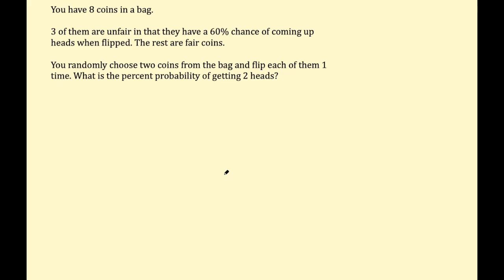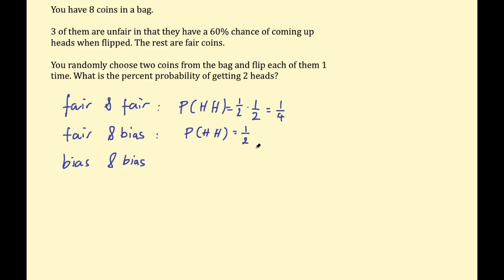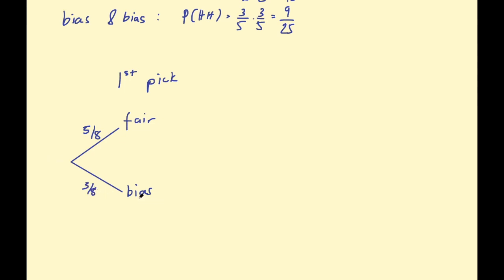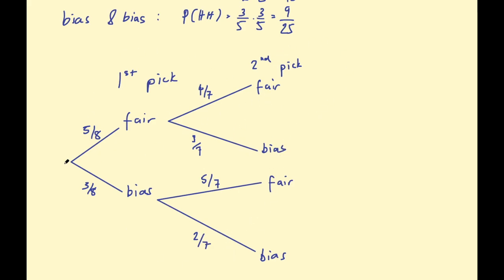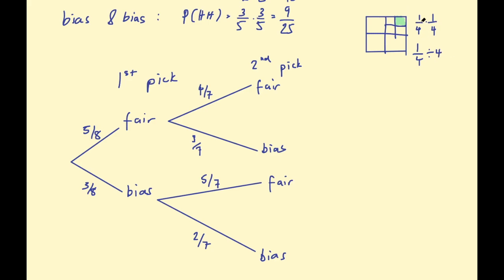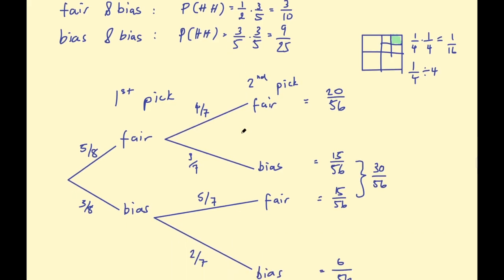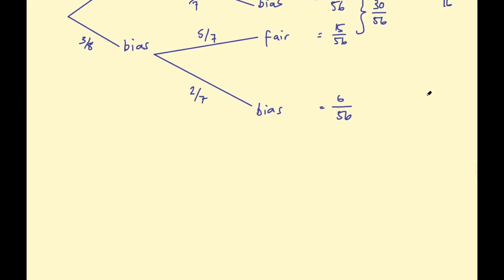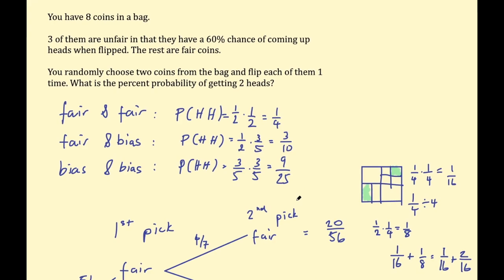Dependent Probability problem | 8 coins in a bag...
The problem:

You have 8 coins in a bag.

3 of them are unfair in that they have a 60% chance of coming up heads when flipped. The rest are fair coins.

You randomly choose two coins from the bag and flip each of them 1 time. What is the percent probability of getting 2 heads?